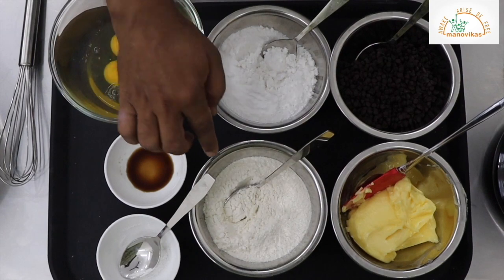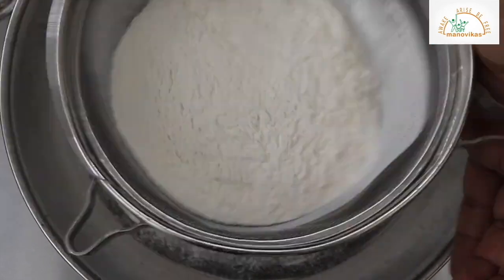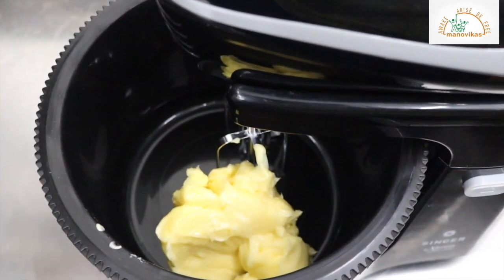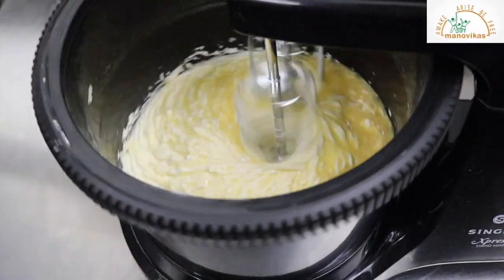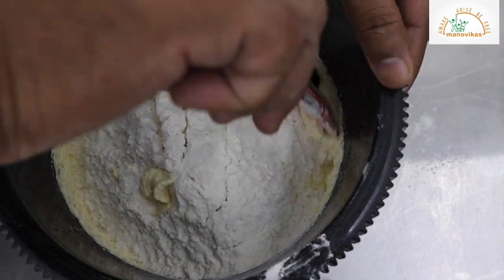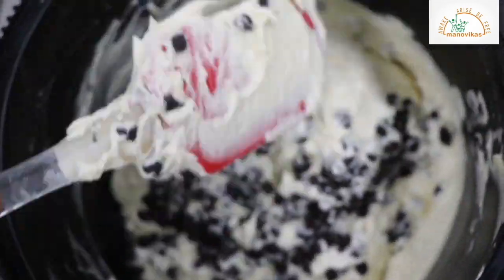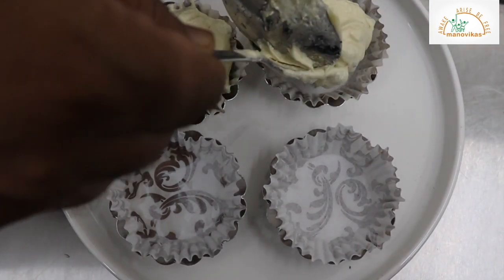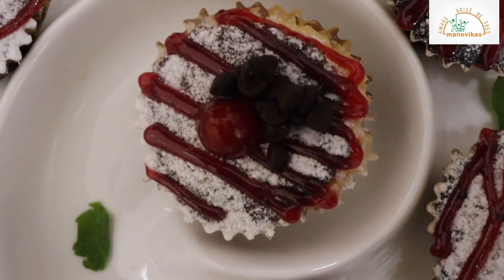Recipe for Chocolate chips cupcake